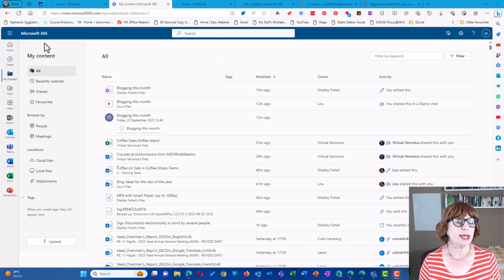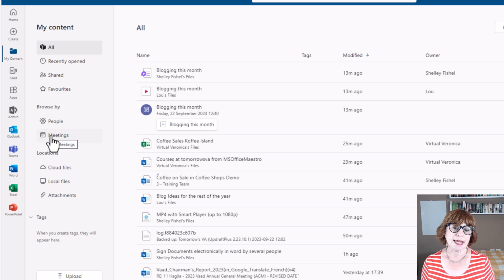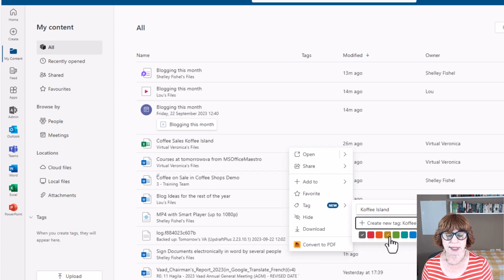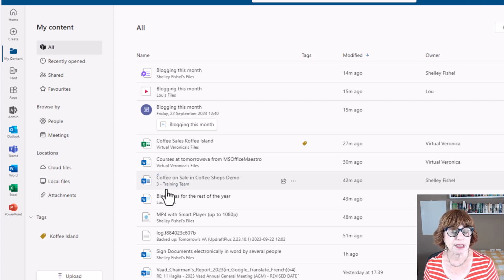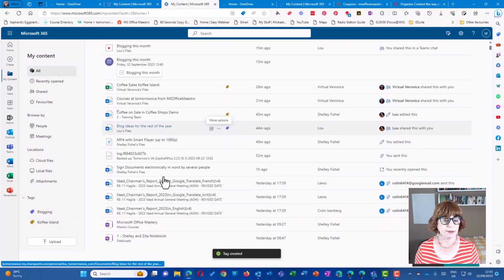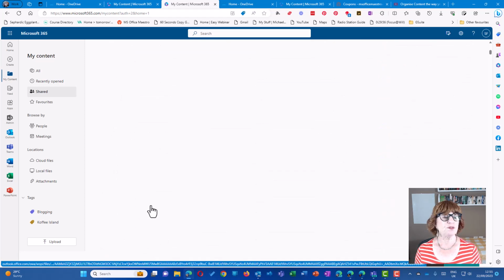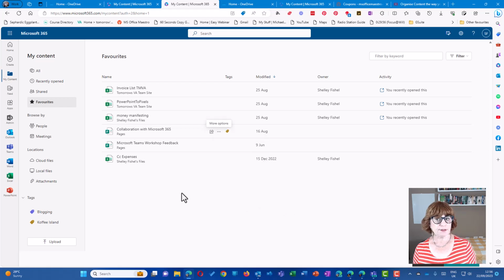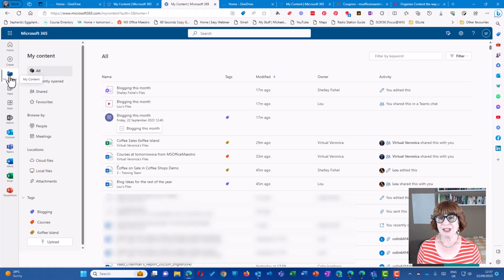Tag your files in Microsoft OneDrive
Now you can Tag your files in Microsoft OneDrive. A new way of organising your files in a way that makes sense to you, no matter where they are stored.

Tag files in your folders, files that others have shared with you or even meetings. Keep all the data about a specific project categorised. You are not moving it, simply tagging it so that you can find it easily.

I think you are going to find this incredibly useful!